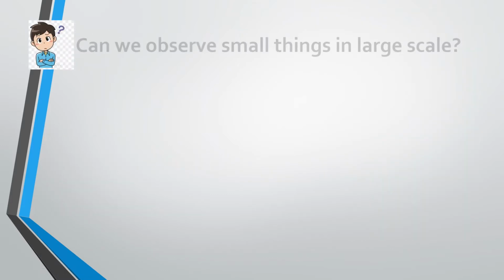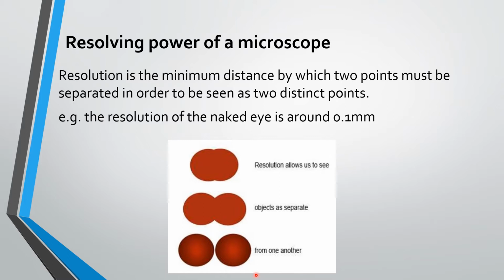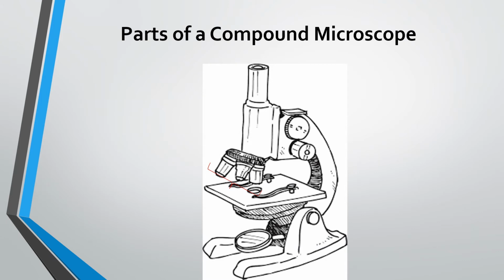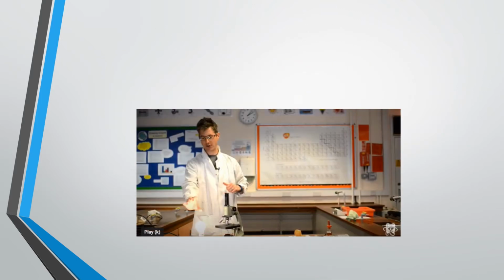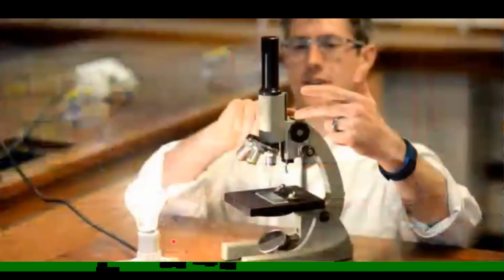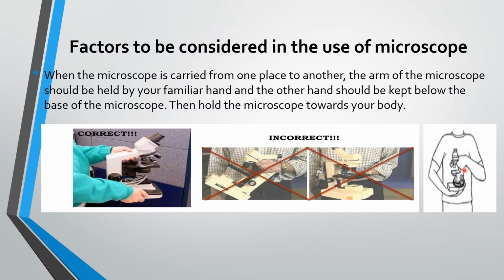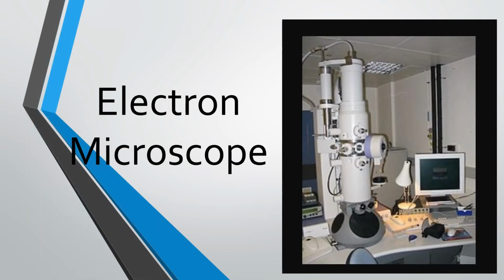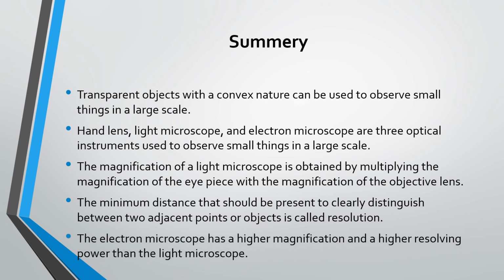Grade 7 Science - Correct Use Of Microscope